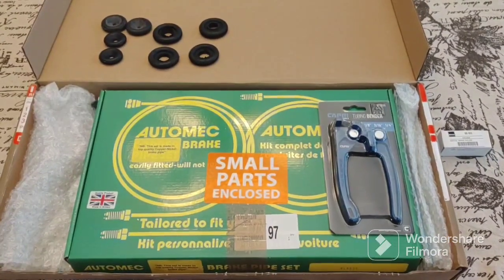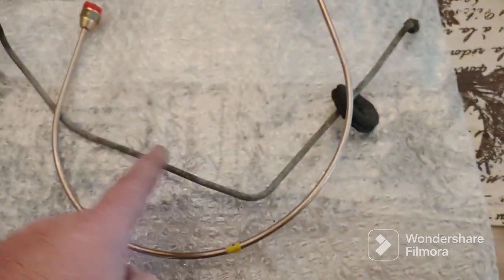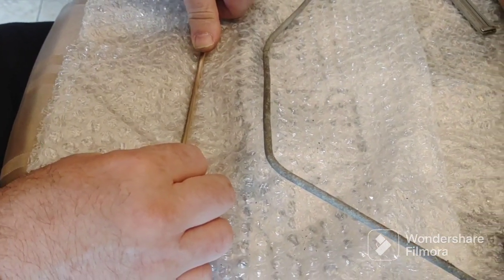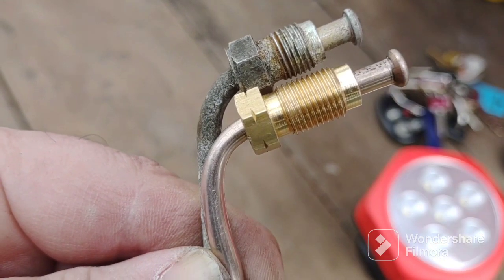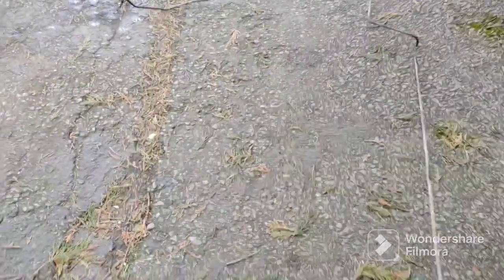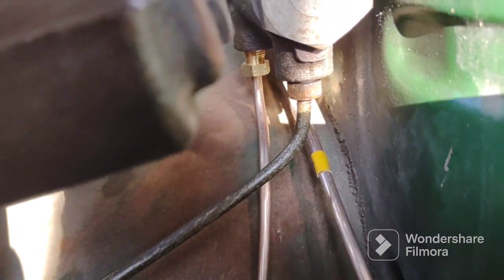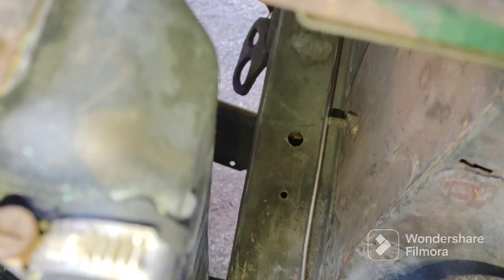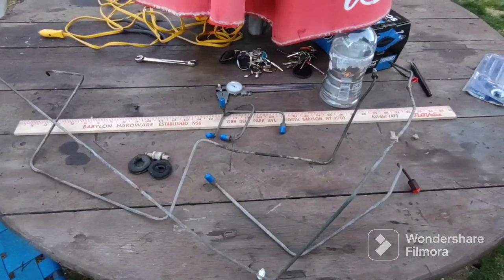TR7 - Replacing the Old Front Hard Brake Lines or Pipes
In this video I use a brake line kit that Rimmer Bros sells, and replace four, under-the-hood (bonnet) brake lines (pipes, Right !! Now then !!). One of them failed due to rust while driving, so check your brake lines please.
    This is my first time bending lines, but I learn pretty fast. My car is a 1977 TR7.  Note: This video does not show brake bleeding, just line bending, routing, securing, and tightening.  Happy Motoring!